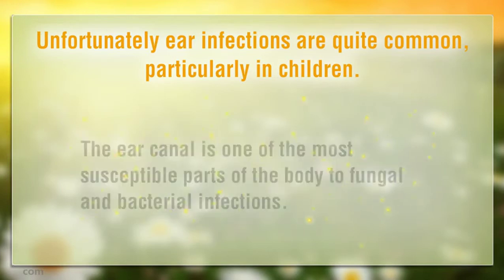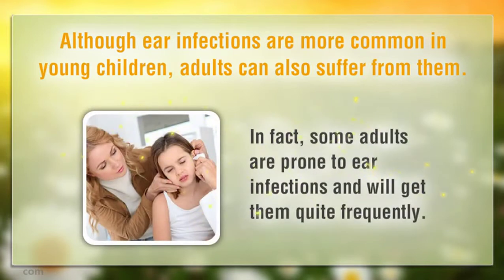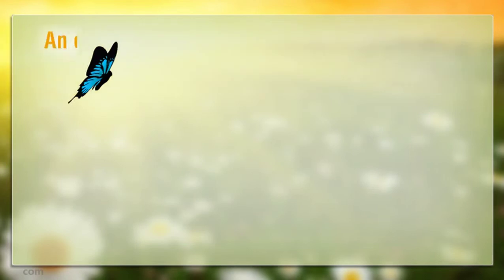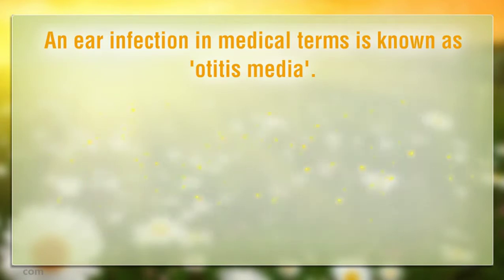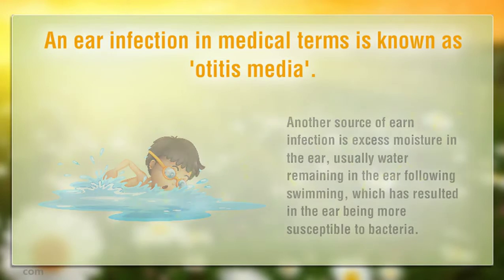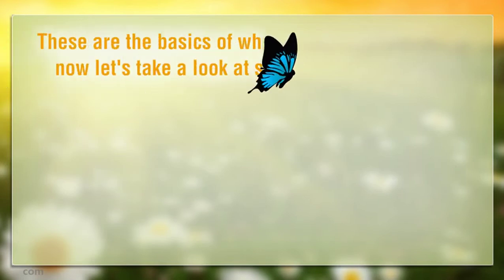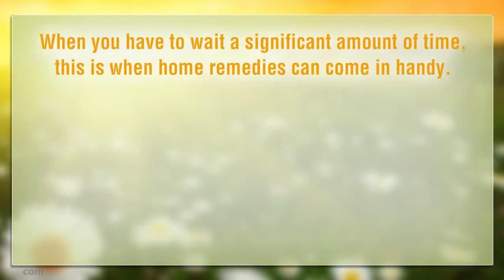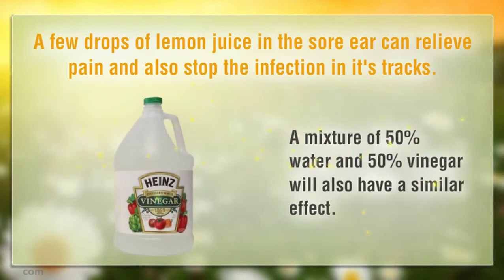All About Ear Infections And Home Remedies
| Ear Infection Causes and Home Remedies
Unfortunately ear infections are quite common, particularly in children.  The ear canal is one of the most susceptible parts of the body to fungal and bacterial infections.  It is estimated that over twenty million visits to pediatricians are for ear infections.

Although ear infections are more common in young children, adults can also suffer from them.  In fact, some adults are prone to ear infections and will get them quite frequently.  Those who suffer from earn infections regularly might be interested to read on and learn more about ear infection symptoms. causes and home remedies to treat them.

An ear infection in medical terms is known as 'otitis media'.  An infection will occur directly behind the eardrum and is usually caused by bacteria which has come from an outside source.  Ear infection often occurs when a person has a cold and blocked Eustachian tubes and bacteria can then form within the tubes.  Another source of earn infection is excess moisture in the ear, usually water remaining in the ear following swimming, which has resulted in the ear being more susceptible to bacteria.

As part of the ear's regular physiological process, the Eustachian tubes will drain any fluid accumulating within it.  If the tubes do not drain or are blocked, which can offer occur during a bout of the common cold, then an ear infection may develop.

These are the basics of what causes ear infections, now let's take a look at some of the symptoms.  Pain is by far the most noticeable symptom.  Pain that accompanies an ear infection can be quite mild or it can be excruciating.  In some cases there may be discharge from the ear but not always.  Fever may also be present with earn infections and some people will experience loss of balance or dizziness, this occurs because the ear is responsible for our sense of balance.

There are a number of ways to treat ear infections and antibiotics are often prescribed if you see a doctor.  However, depending on when symptoms begin with an ear infection, a person isn't always able to see their doctor immediately.  If, for example, pain begins at night, they may not be able to visit a doctor until the morning.  In the meantime their ear infection can be causing a great deal of pain and so they need some pain relief.

When you have to wait a significant amount of time, this is when home remedies can come in handy.  You can use over-the-counter ear drops if you have any on hand, but if not there are some remedies you can make using ingredients that yo might have in the kitchen.

A few drops of lemon juice in the sore ear can relieve pain and also stop the infection in it's tracks.  A mixture of 50% water and 50% vinegar will also have a similar effect.  Cooking garlic in olive oil, draining, let cool and then apply a few drops into the ear will also help to relieve pain.

These are just a few home remedies that you can try if you are not able to get to a doctor for some time.  It is always best to see a doctor when you can to get a proper diagnosis.